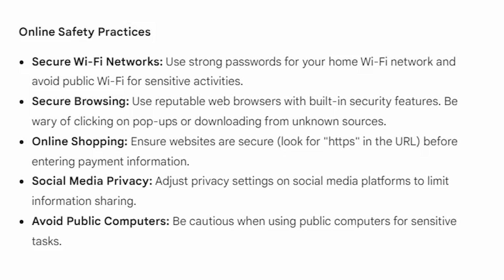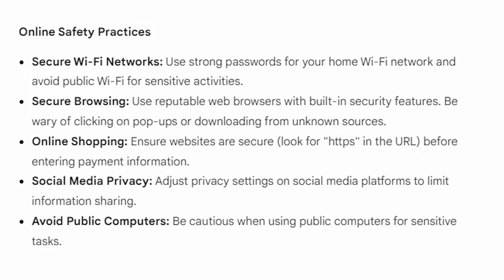How to Protect Your Computer from Cyber Threats: Essential Tips | Secure Your Computer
Are you worried about online security and want to keep your computer safe from hackers? In this video, we'll provide you with essential tips and tricks to protect your computer from cyber threats.

Key Topics:

Understanding common cyber threats
Best practices for strong passwords
The importance of antivirus and antimalware software
Safe browsing habits and avoiding phishing scams
Keeping your software up-to-date
Backing up your data regularly
Recognizing and responding to suspicious activity
By following these guidelines, you can significantly reduce the risk of falling victim to cyberattacks and ensure the security of your personal and sensitive information.

Don't miss this informative video! Watch now and learn how to protect your computer from cyber threats.